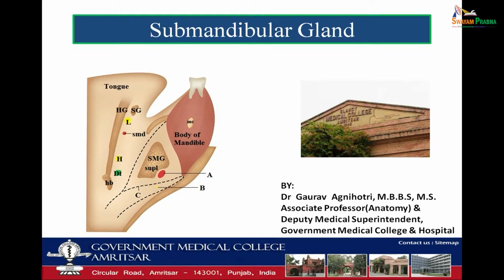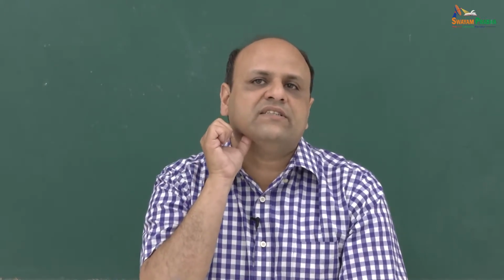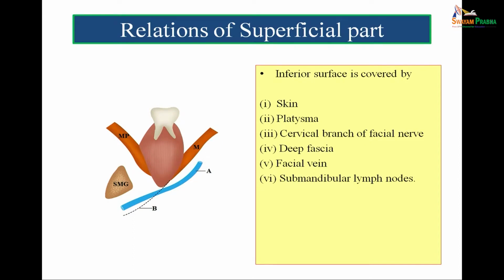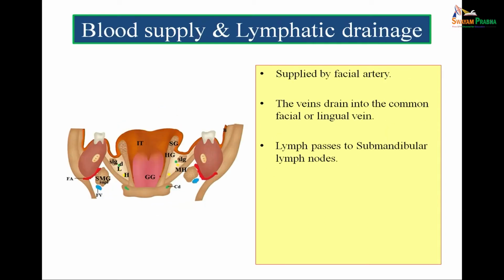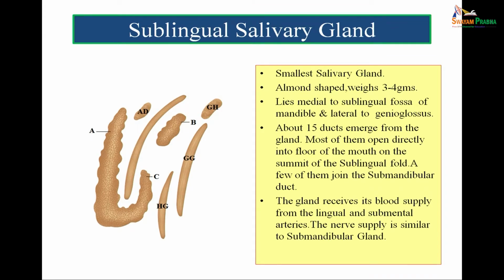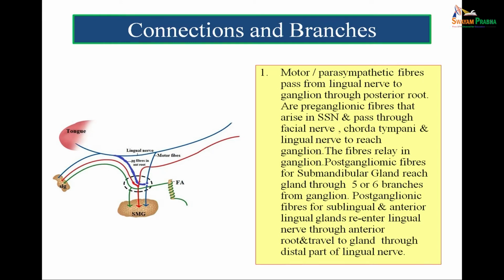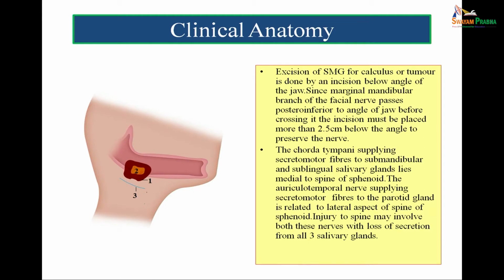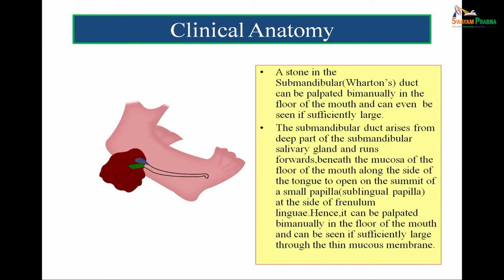Submandibular gland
Subject :
Course Name :